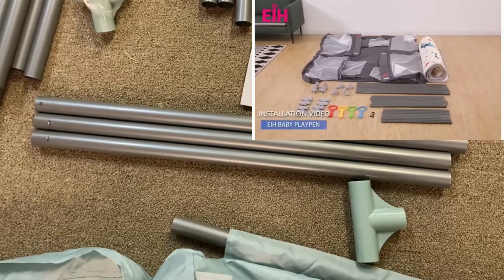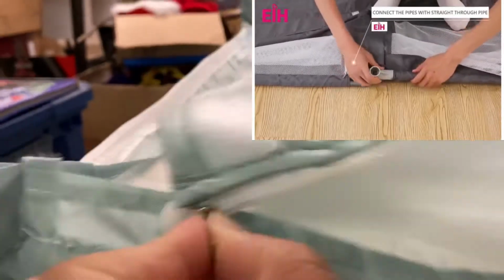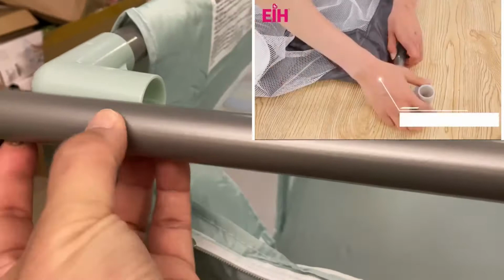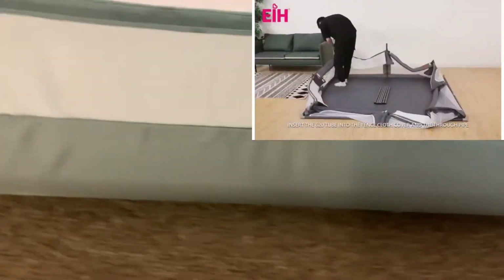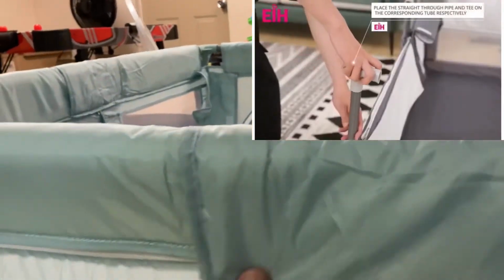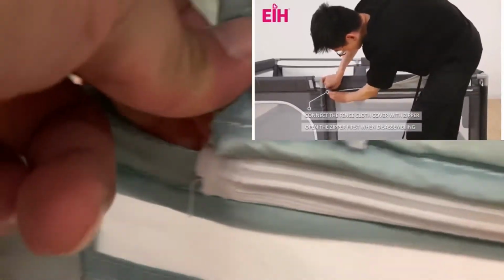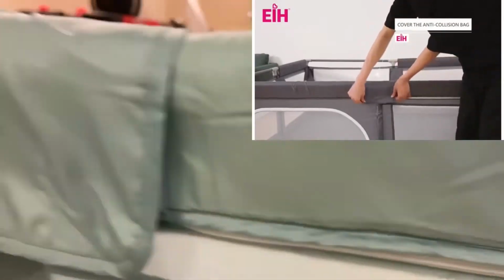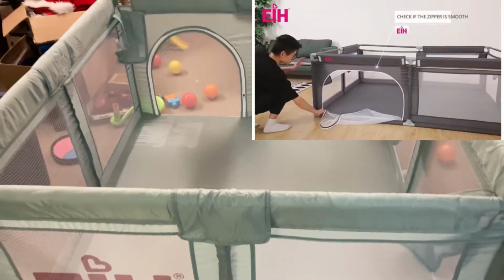EIH Baby Playpen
EIH Baby Playpen, Playpen for Babies and Toddlers Indoor & Outdoor Kids Activity Center with 50 Ocean Balls Small Baby Playard Breathable Mesh Kids Safety Play Area, 47in x 47in